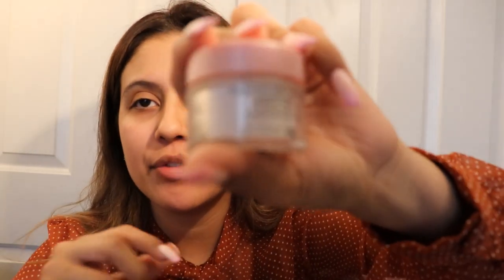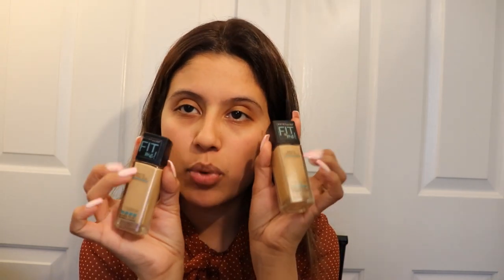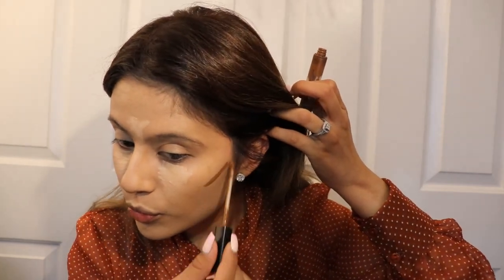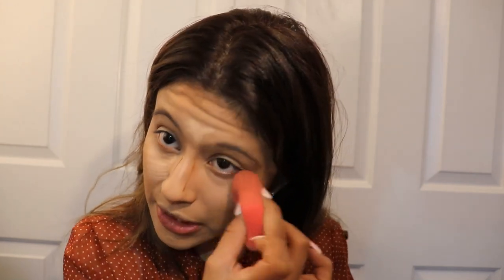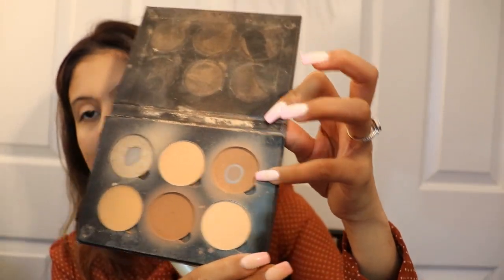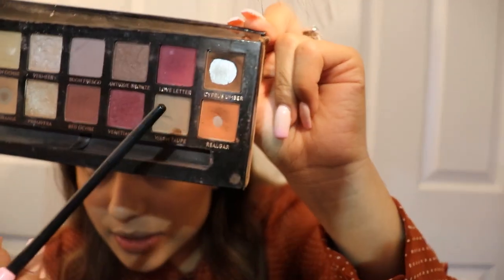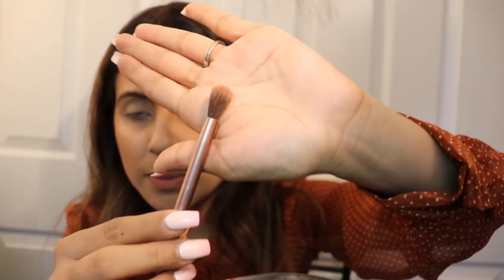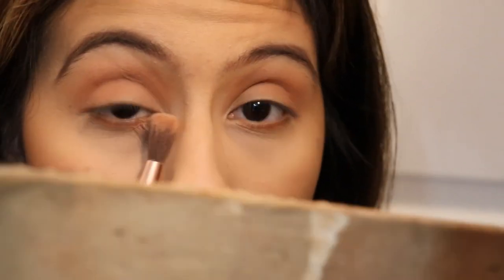SIMPLE Everyday Makeup for Beginners - con subtitulos en Español l Carolyn Galvez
Make sure you change the quality to 1080HD!
Recuerde de cambiar la calidad del video a 1080HD! y programen los subtitulos a Español!